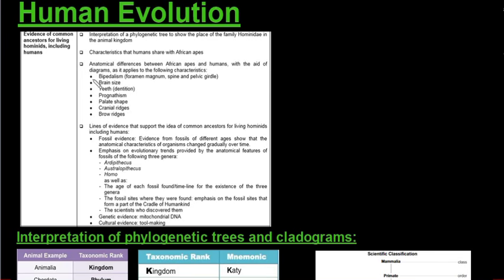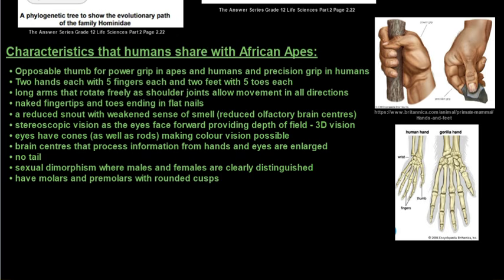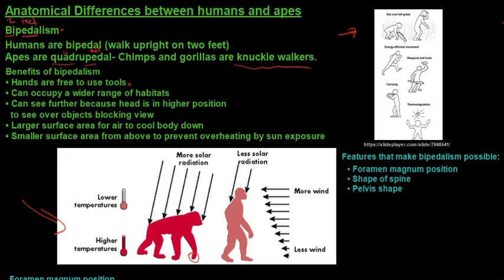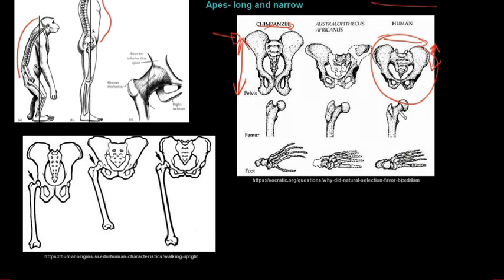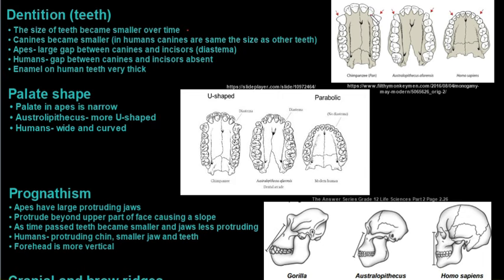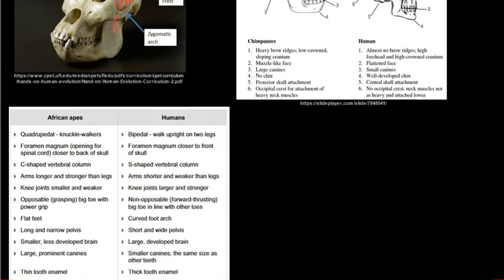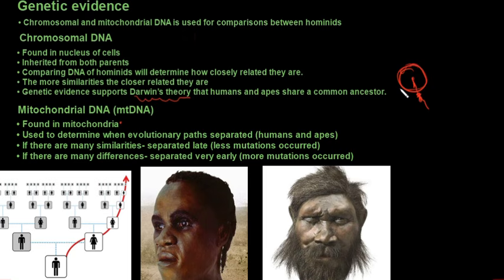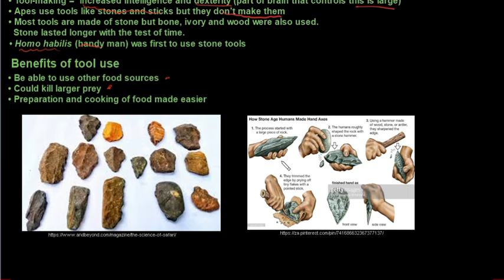Grade 12 Life Sciences Human Evolution Part 1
In this video we look at the similarities and differences between apes and humans. Comparing the following characteristics: teeth, palate shape, brain size, foramen magnum position and shape of the spine as evidence for a common ancestor.

Resources:
The Answer Series Grade 12 Life Sciences Part 2